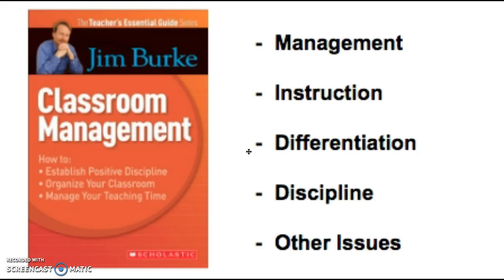Jim Burke's Classroom Management